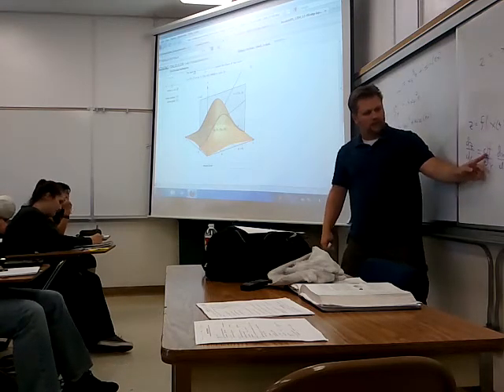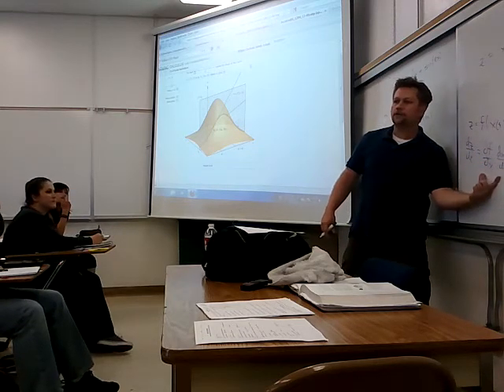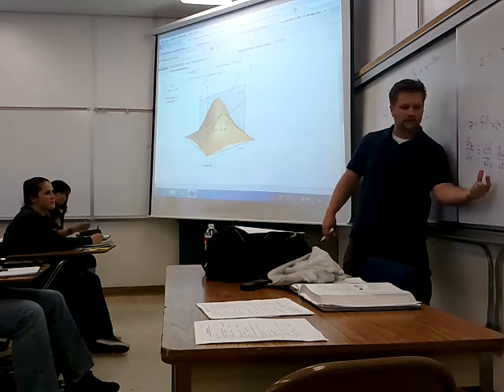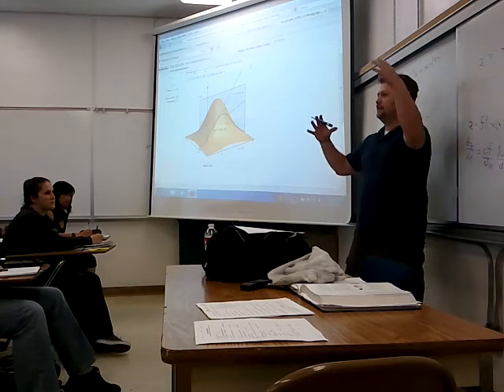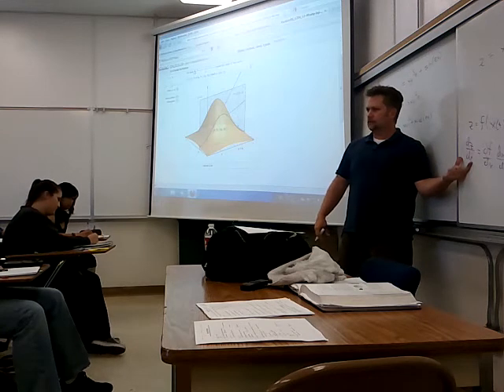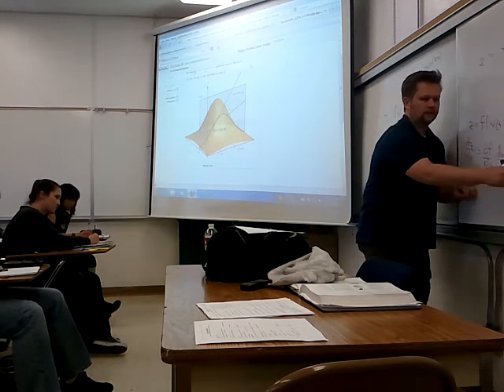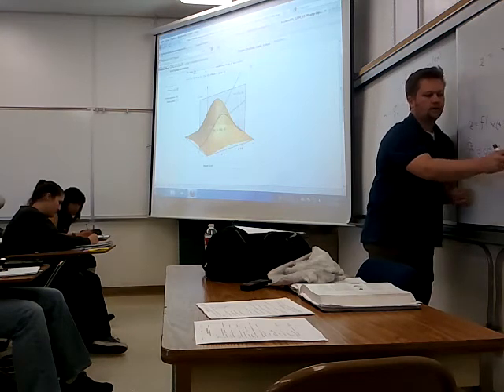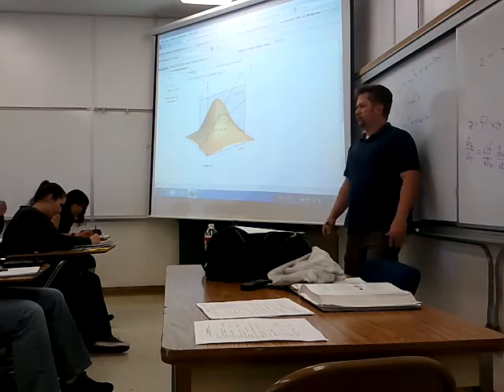Math 281, March 7 Lecture, Part 1